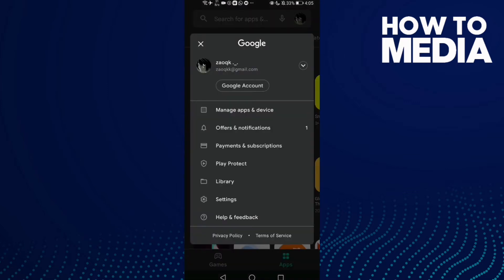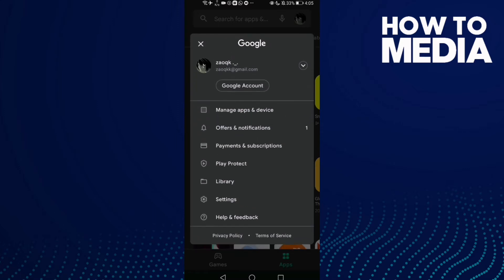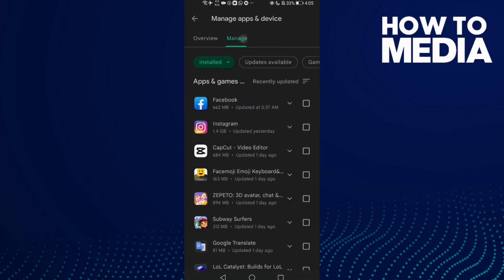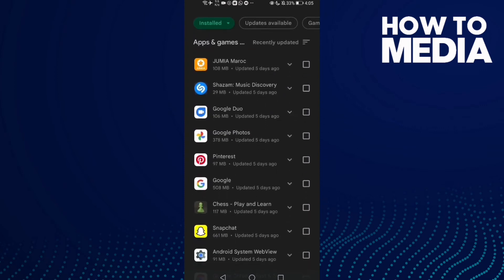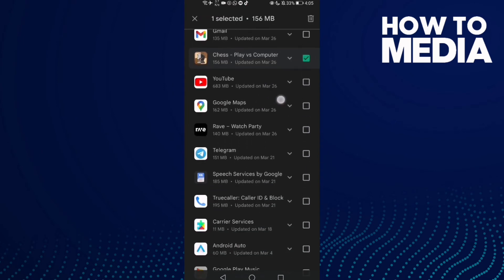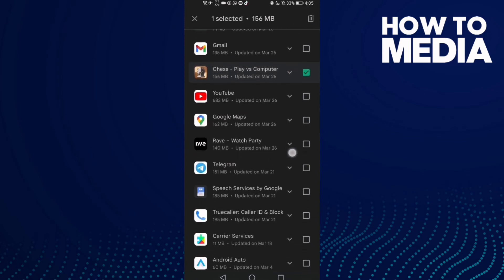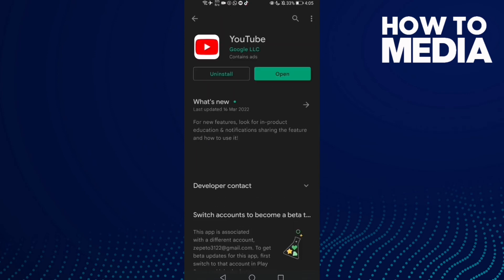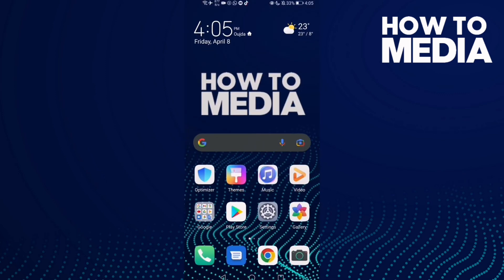How to Manage App & Device on Playstore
in this video we discuss :